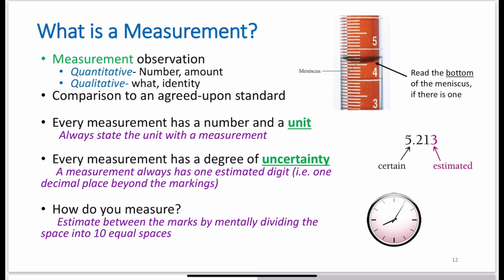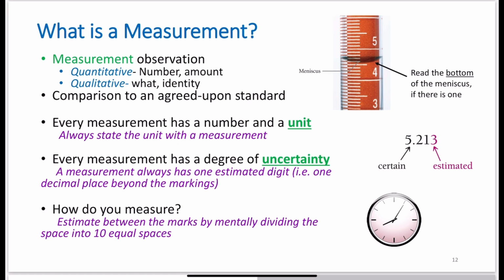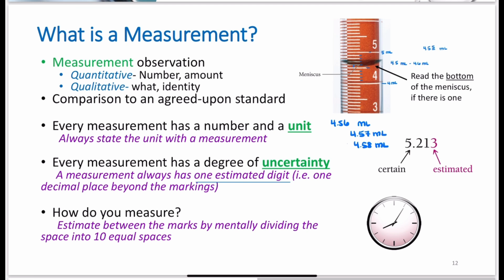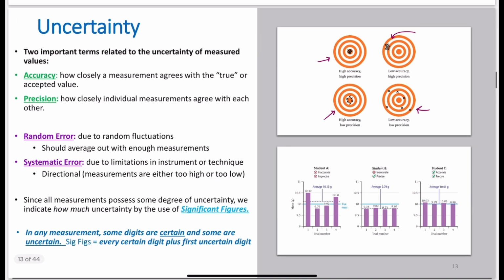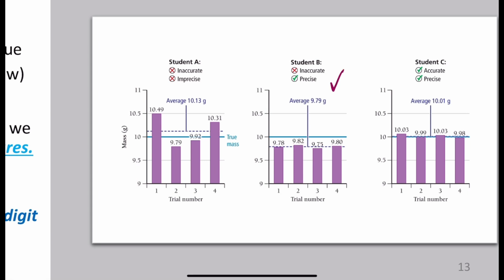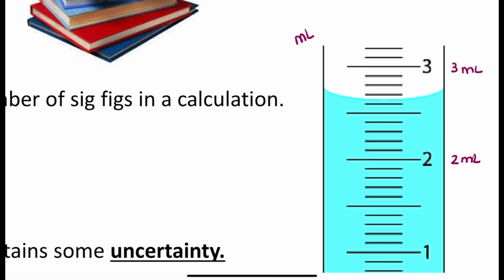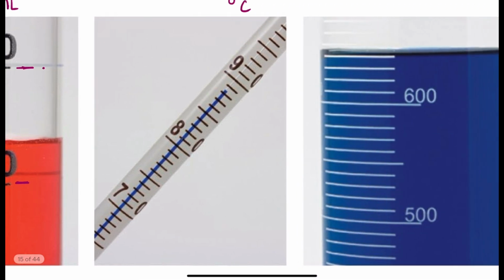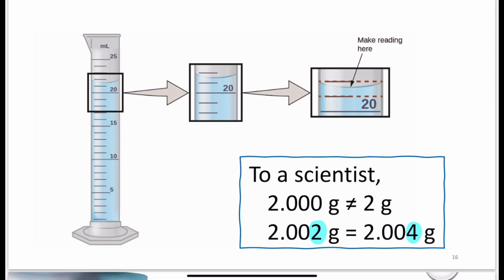What is a measurement?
Chem 10013 (Engineers): Module 1B
Chem 10113 (Gen Chem 1): Module 1B

Identifying types of measurements, accuracy, precision and types of error.